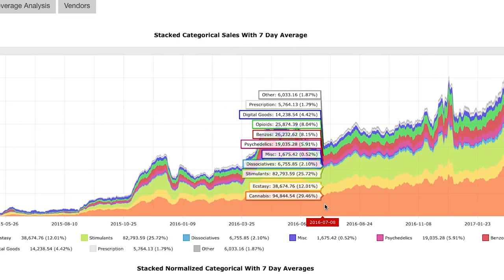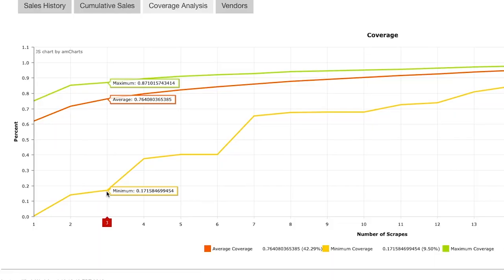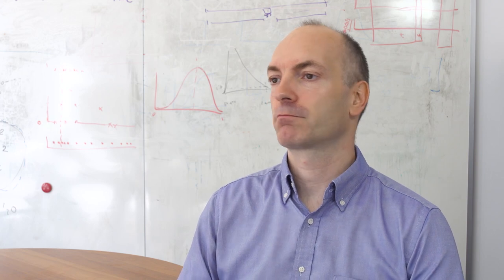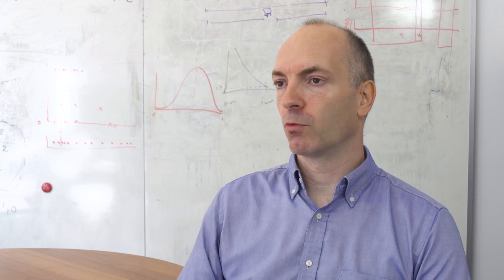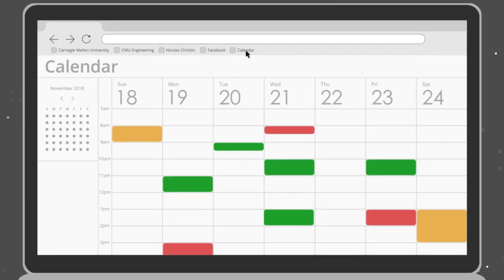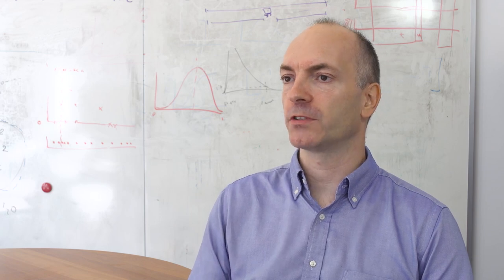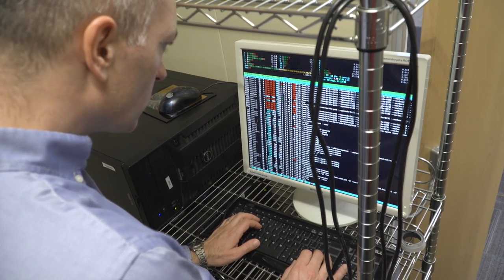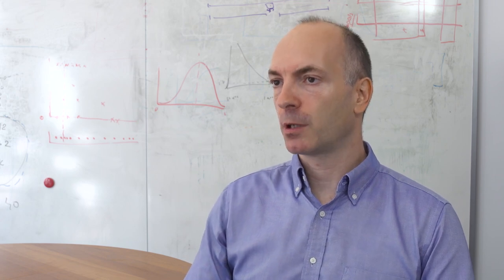Nicolas Christin: Studying Cybercrime for Prevention and Enforcement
Transactions from the dark web and data from cyber-breaches can tell us a lot about how we can build better defenses against online criminals. Nicolas Christin tells us about predictive security analytics, and how he tries to stop crimes before they happen.